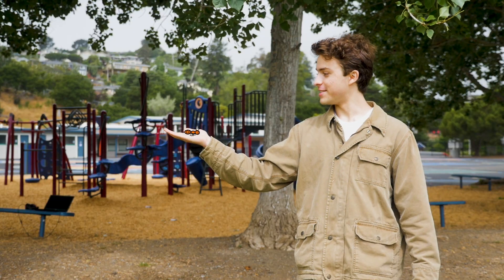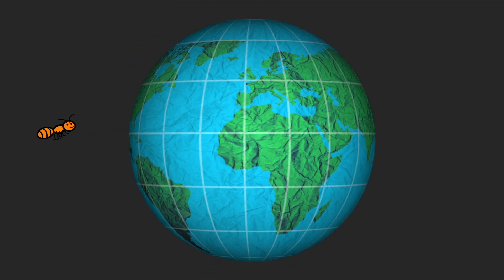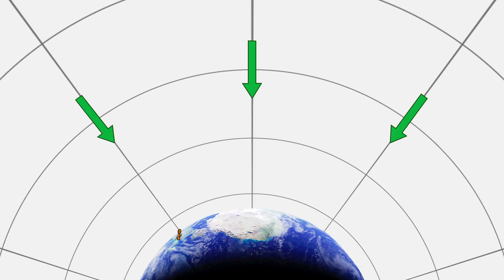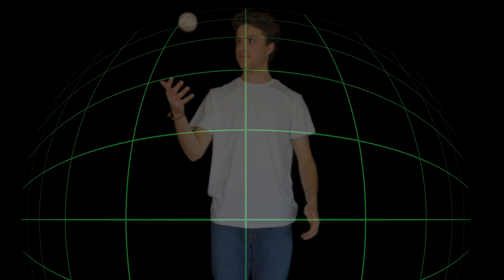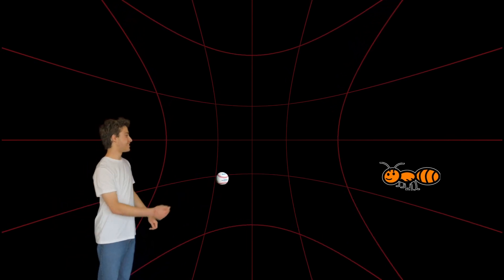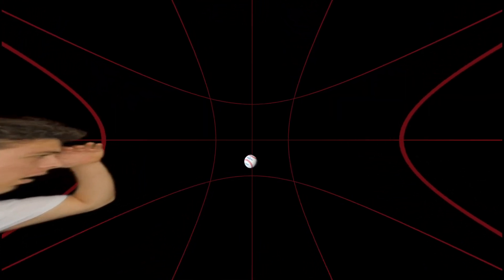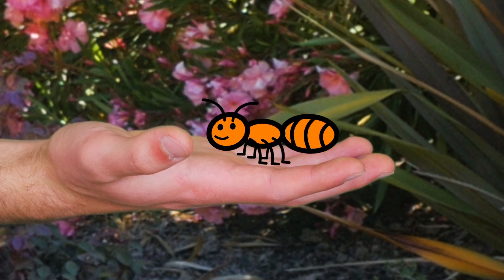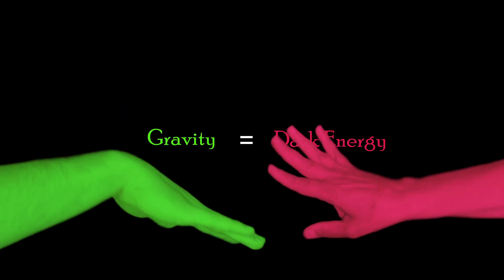The Shape of the Universe || Breakthrough Junior Challenge 2021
Have you ever wondered about the shape of our universe? My friend Antonio has too!